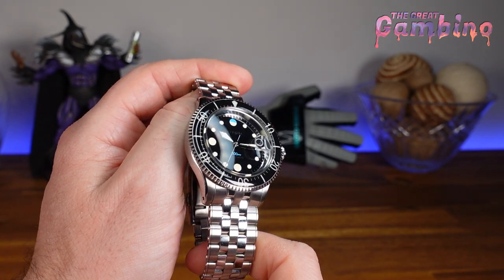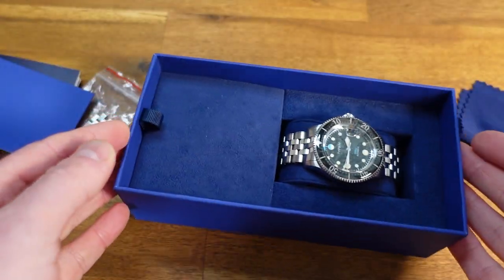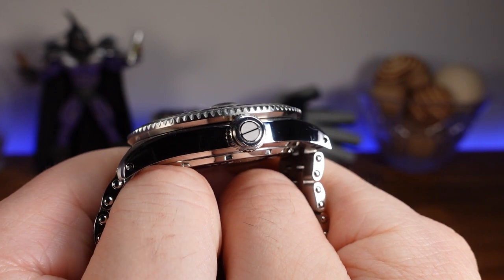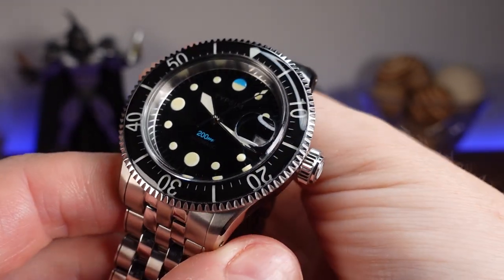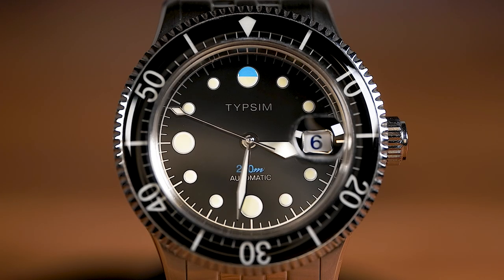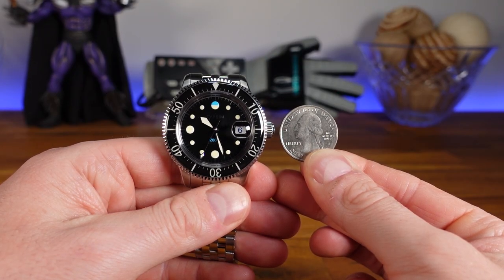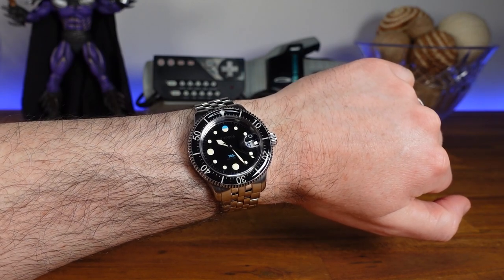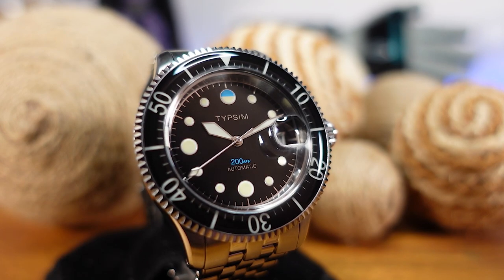TYPSIM Vintage Inspired Diver Watch Review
Dive into adventure with the TYPSIM 200m wrist watch! Perfect for functional use in and around water, it's ready to resist intrusion down to 200 meters. Don't let harsh conditions stop you - this watch is designed to be used in the toughest environments. Experience the heritage of mid-twentieth century divers' watches in its design, function and style.

00:00 Start
01:59 Measurements
02:12 Crown
02:42 Bezel
03:25 Glass
03:47 Case
04:20 Dial
05:05 Movement
05:20 Bracelet
05:38 Lume
6:00 Size Comparison
06:08 Wrist Shot
06:28 Outdoor Shots

END MUSIC (GAMBINO THEME) CREATED BY:
David Smith
Sound Cloud: